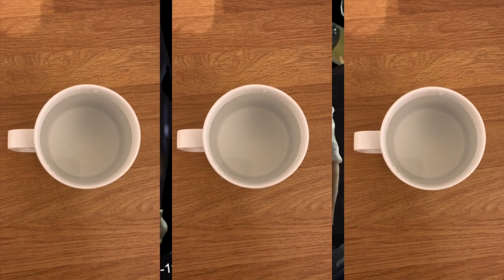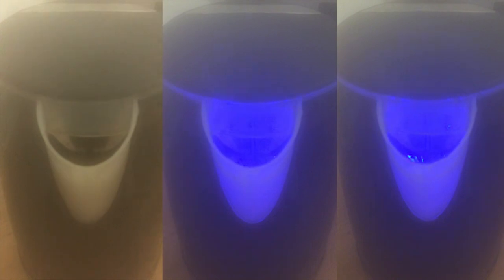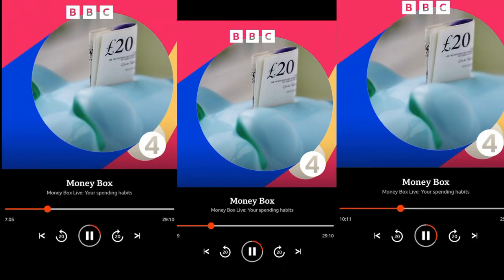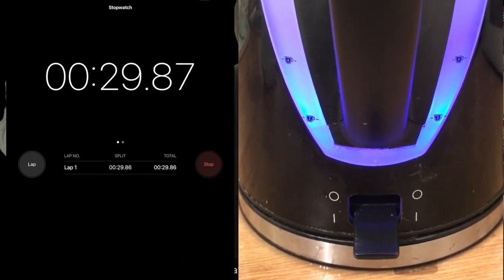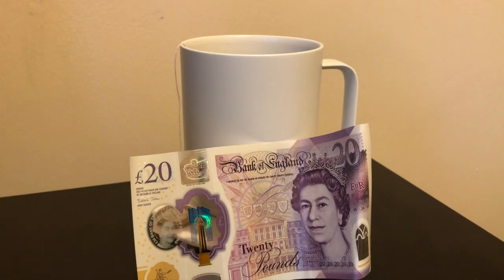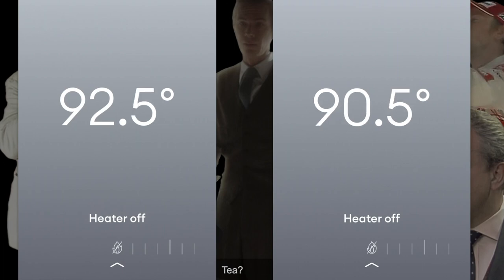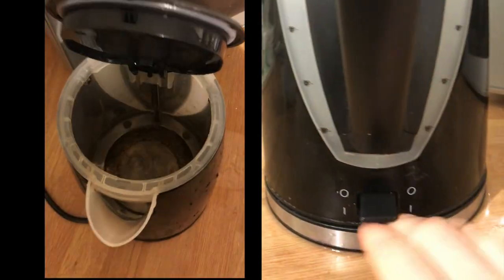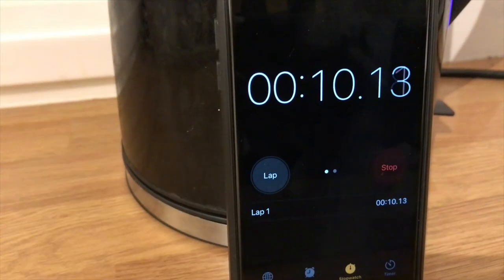Switch your kettle off early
A kettle is the most efficient way to get your water to boiling point, but kettles have off-switches, and we don't drink boiling water.